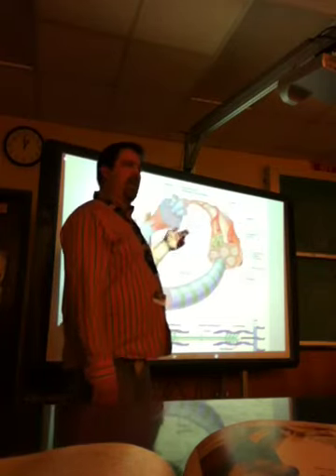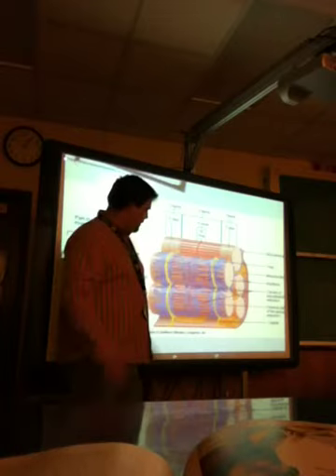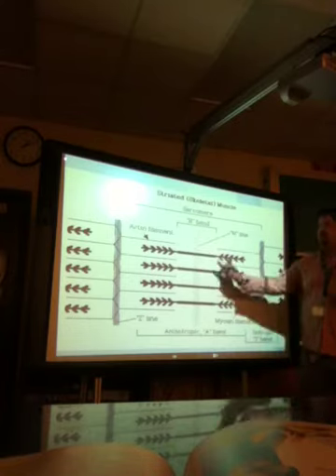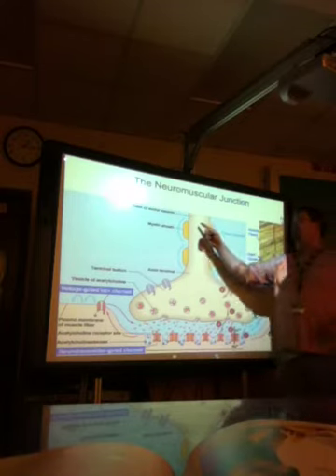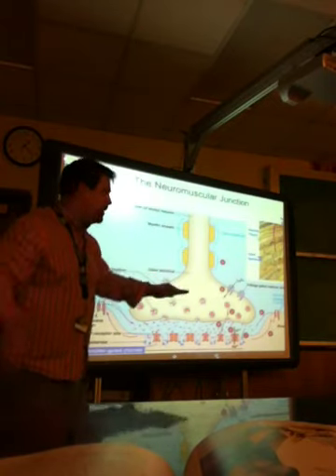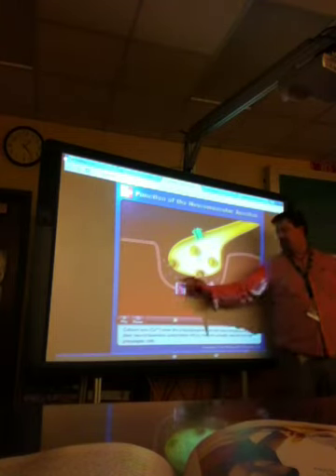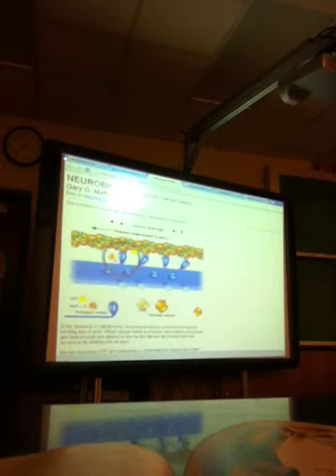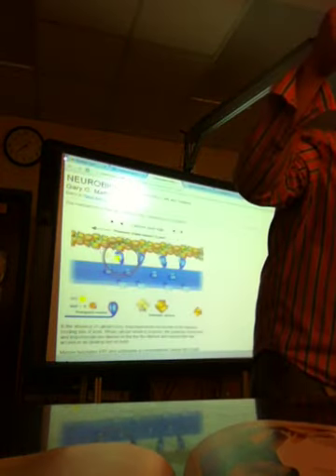Muscle Anatomy and Physiology HBS Presentation